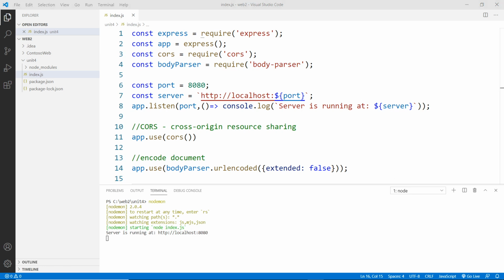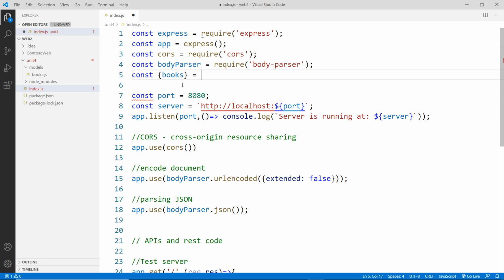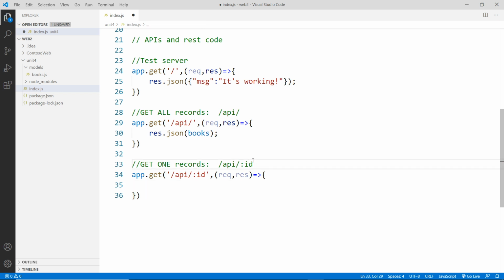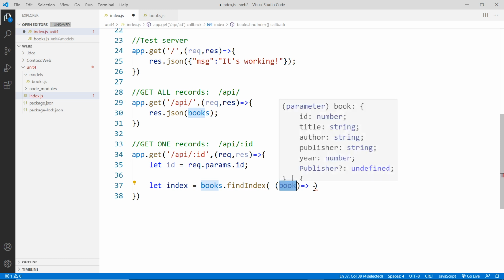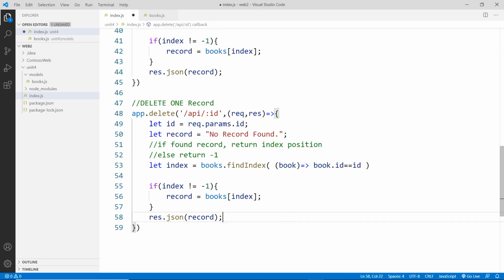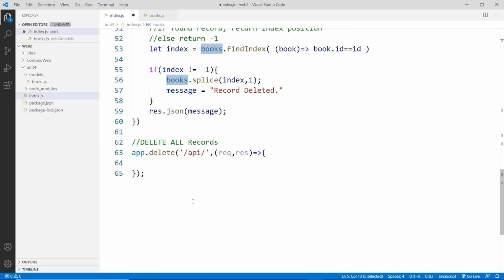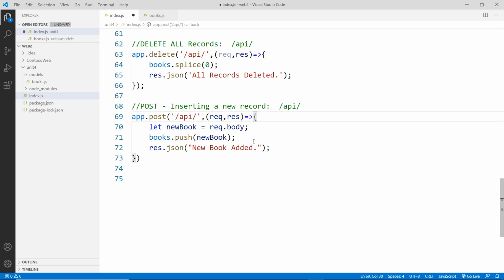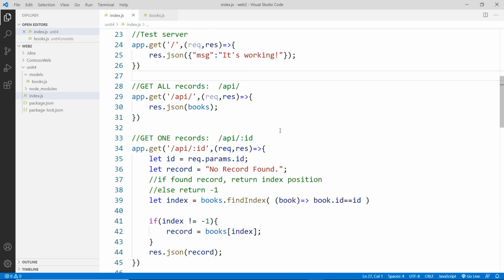JavaScript Asynchronous Operations: AJAX (Ep. 2)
⭕ Overview
In this video series, we're going to build a simple Node.js/Express.js application to provide some CRUD APIs.  Then we'll use AJAX to consume these APIs from the frontend.

⚠️ Note:  7:10 - Incorrect.  The id does come from the URL but you obtain it via a different object called "req.params".  The "req.query" accesses the parameters after the "?" in the URL (e.g.  index.php?id=1).  Sorry for the confusing and incorrect explanation.